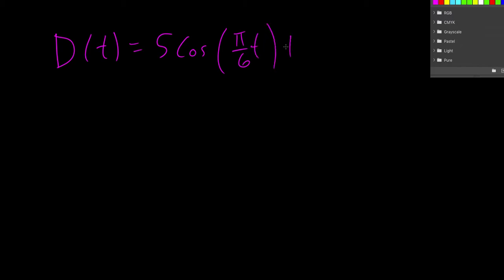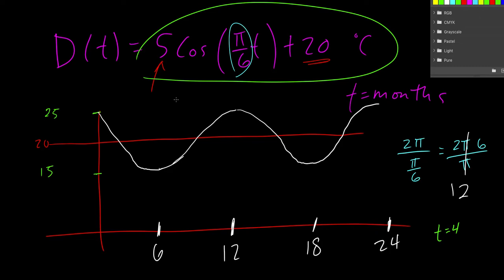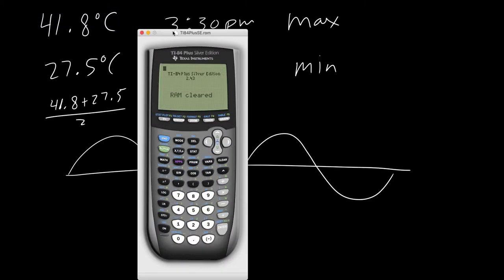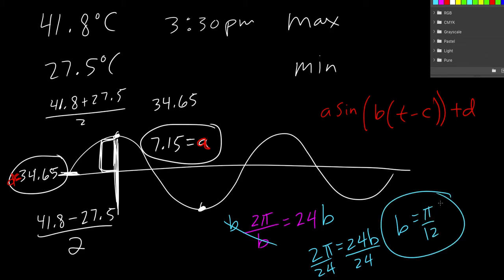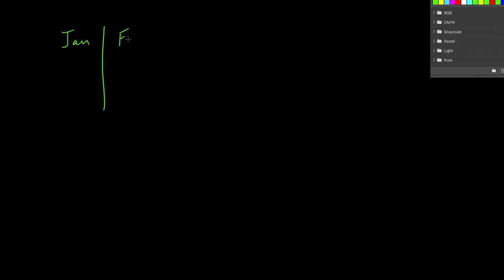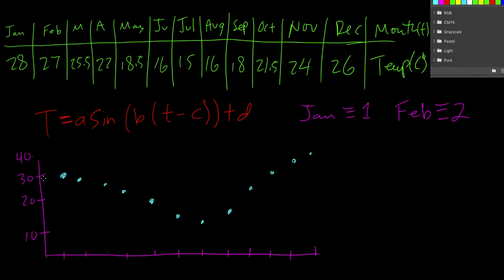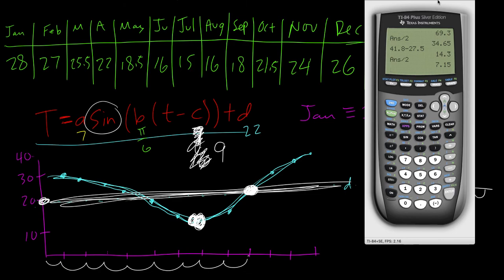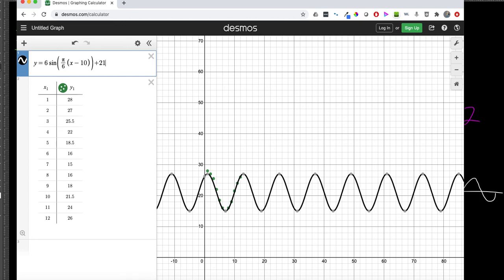AA2 - 8D - Modeling Periodic Behavior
Modeling Periodic Behavior